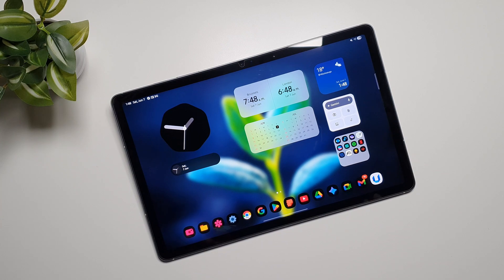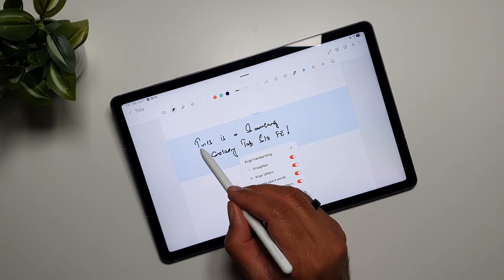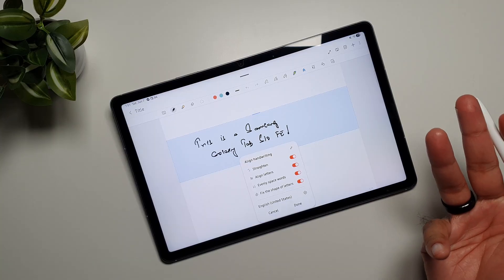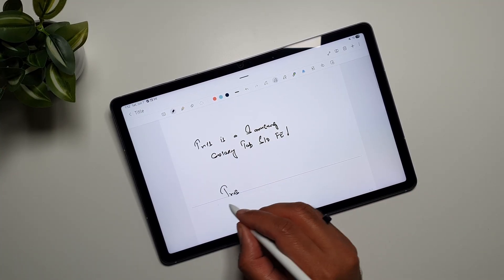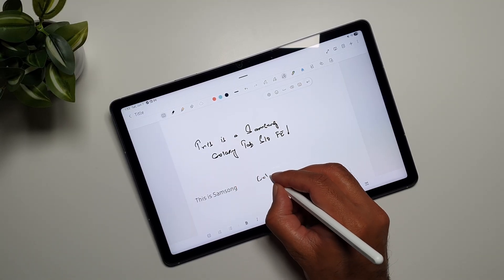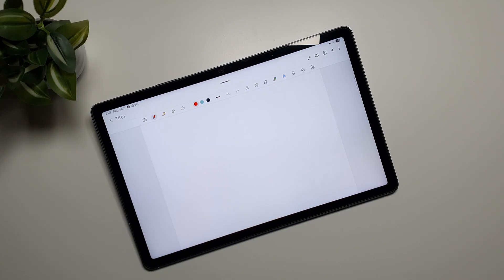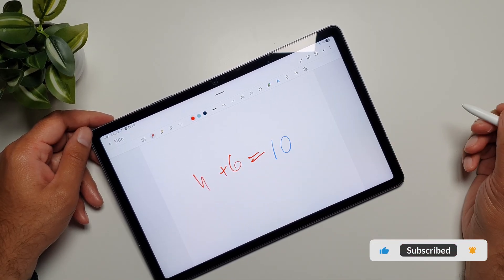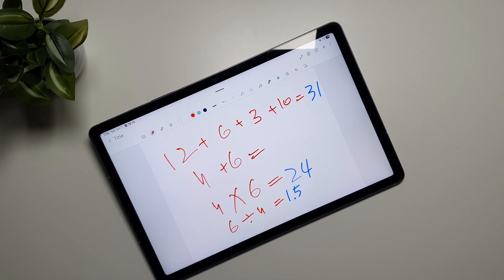Samsung Notes New Hidden Powers! Galaxy Tab S10 FE!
This video highlights the amazing Samsung Notes features on the Galaxy Tab S10 FE, especially when using the S Pen. See how to make the most of the S Pen with Galaxy AI integration.

Galaxy Tab S10 FE Case:

Galaxy Tab S10 FE Keyboard Cover: